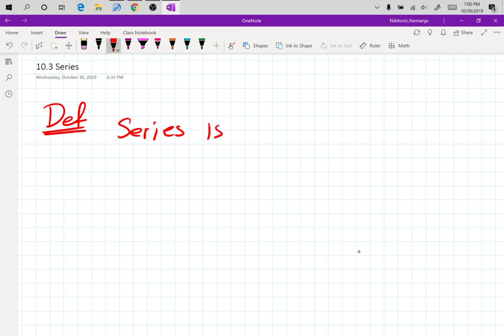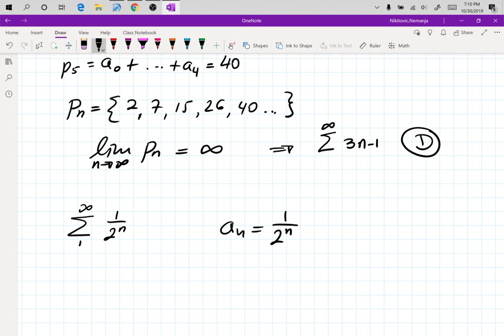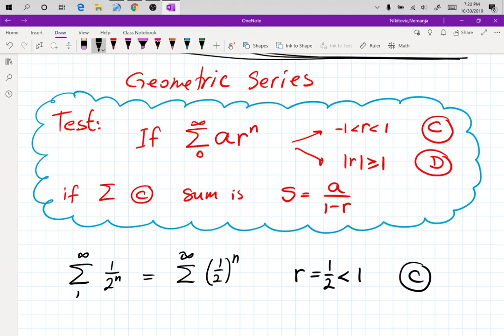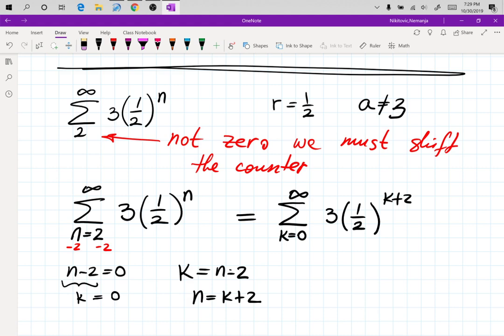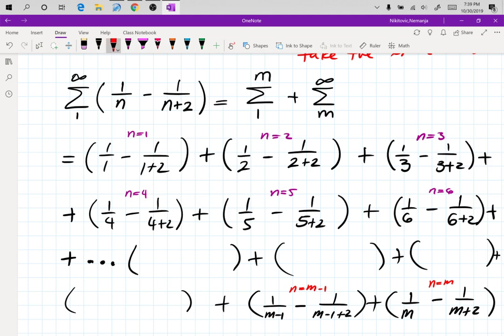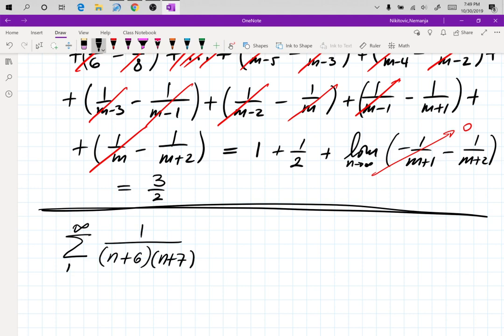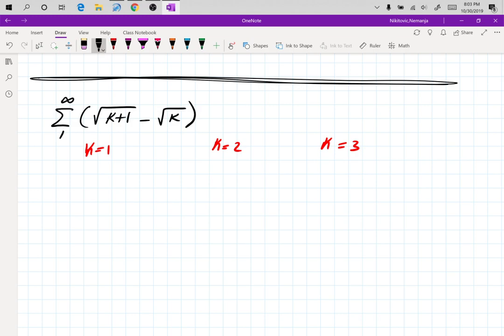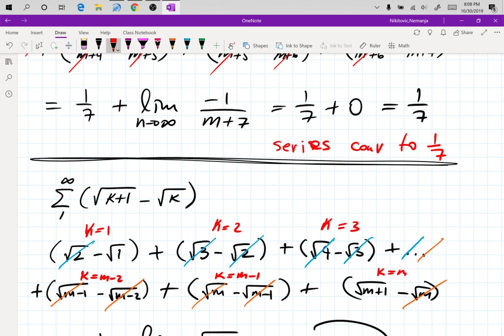Nemanja Nikitovic Live Stream (Calculus2 10.3 Series)